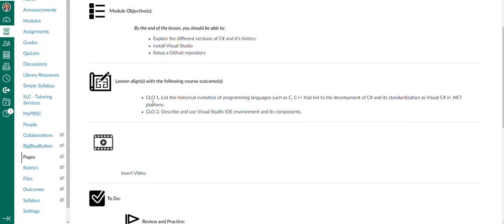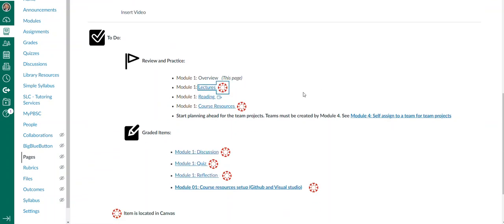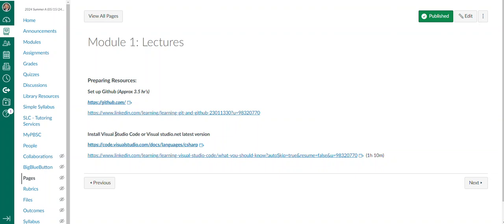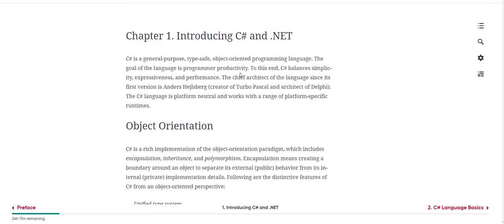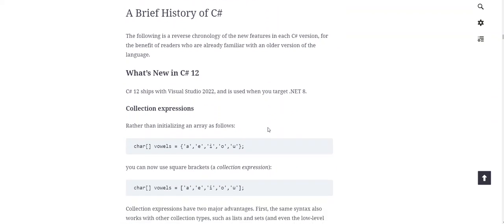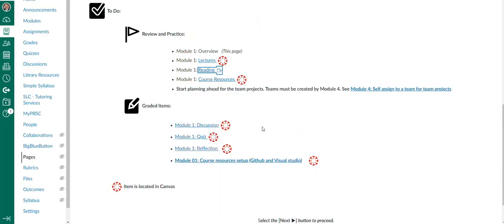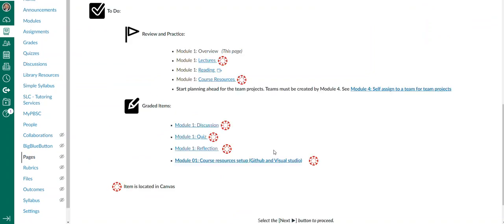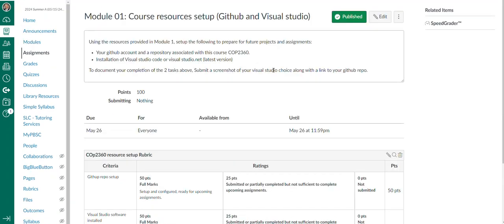COP2360 Module 1